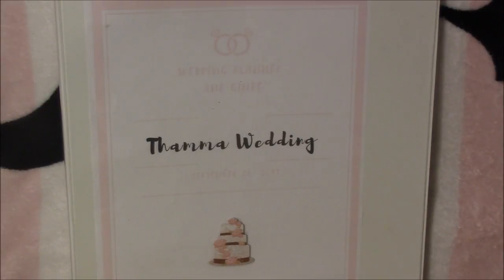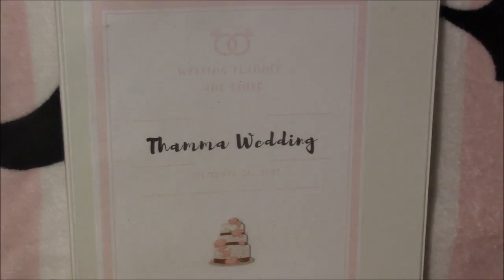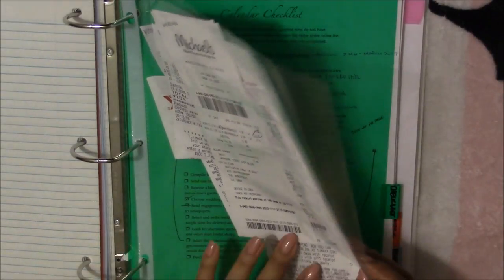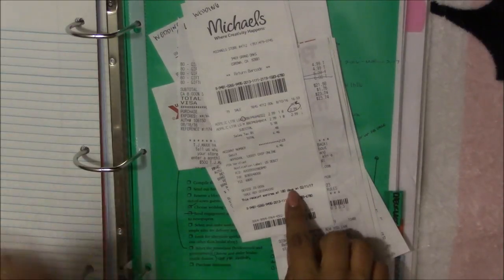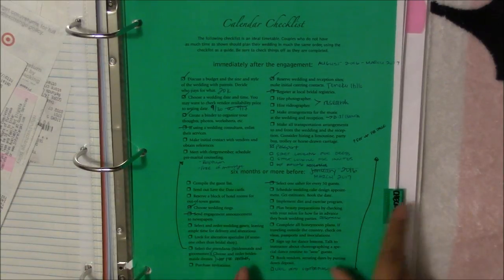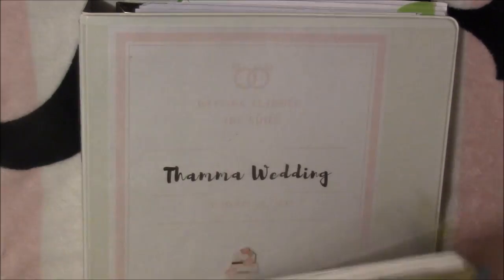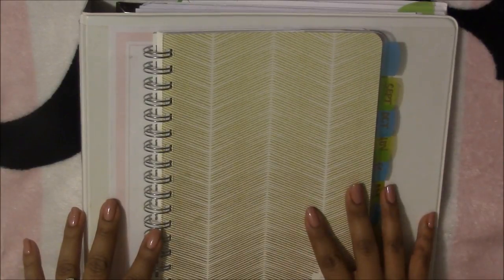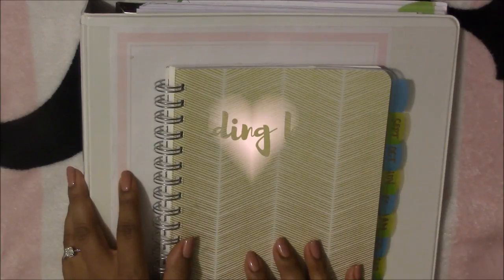Wedding Bells: Ep. 1- Wedding Planning Binder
Hi Guys!

I'm excited to start out the series with my first video of my wedding bells series! I really hope that this video helps you in creating your own wedding planning binder. There are many out there to purchase, but it is so easy to make one that best fits your wedding. I believe that this will help you stay organized and on top of all your wedding planning. Please comment down bellow with what videos you would be interesting in watching in my wedding bells series.